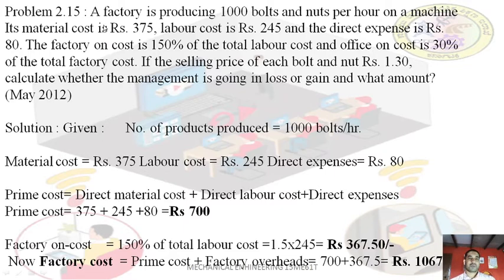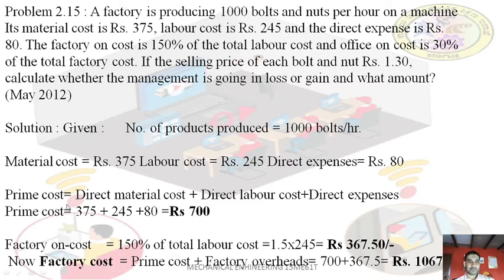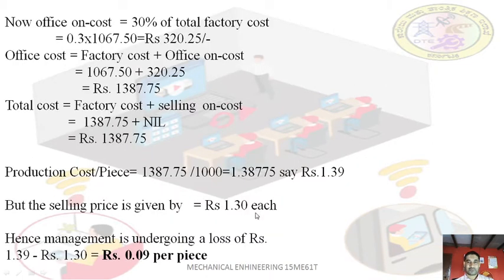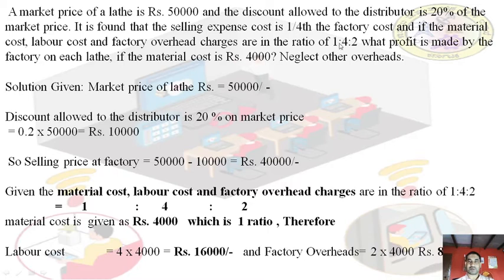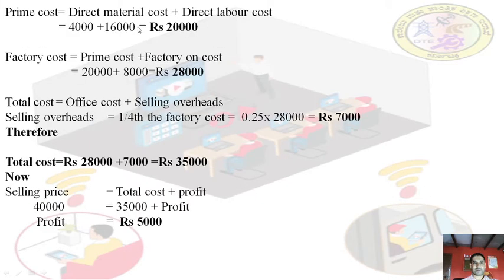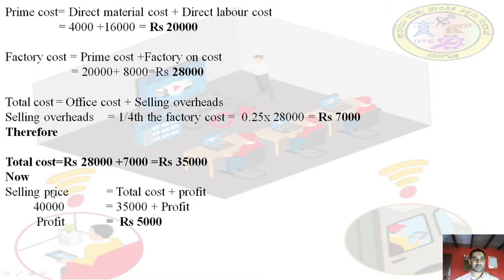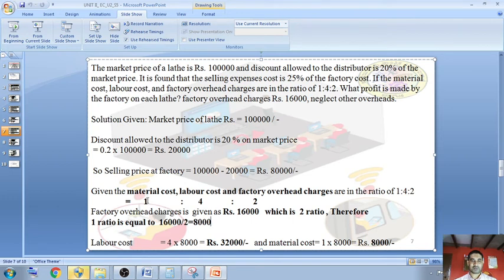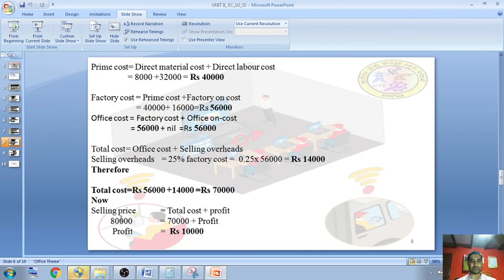Problems on Findind Total cost and profit session 5